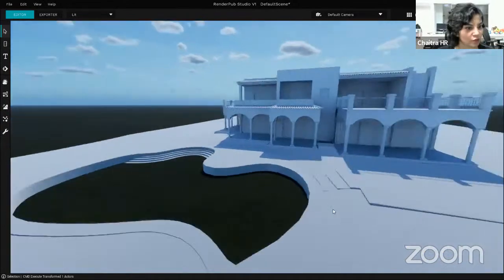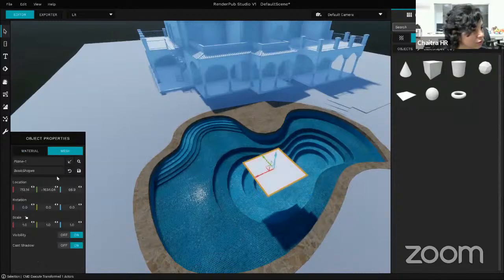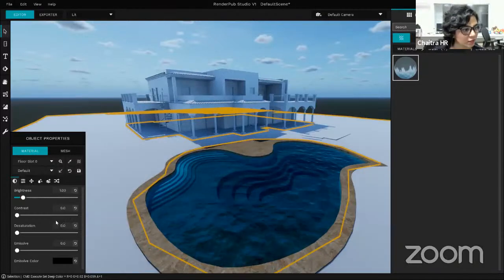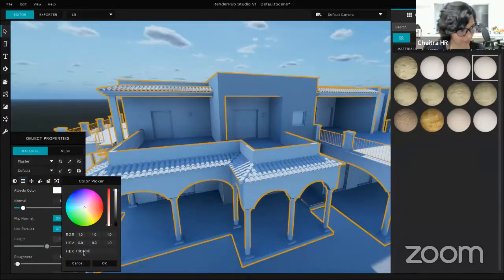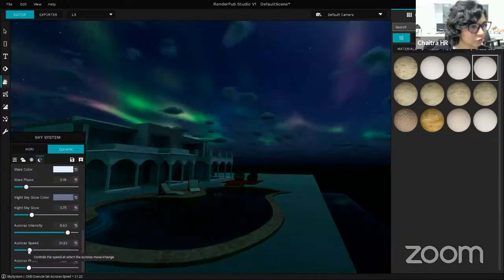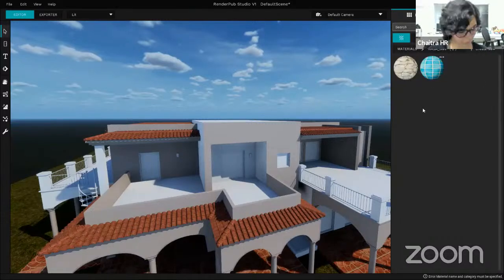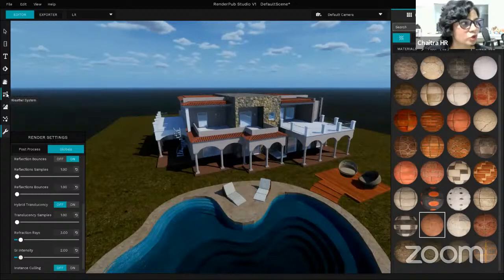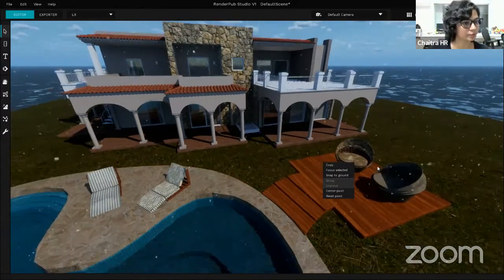NASA India SWS- Archvize the Metaverse